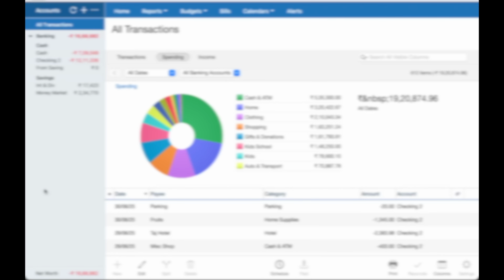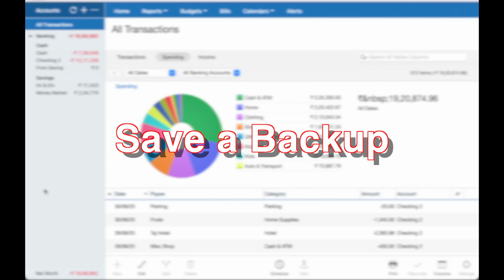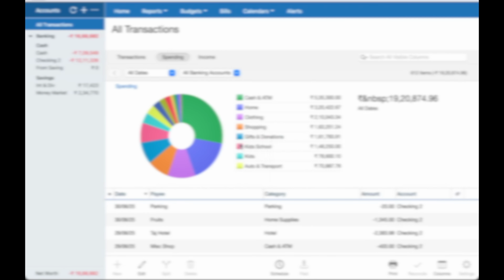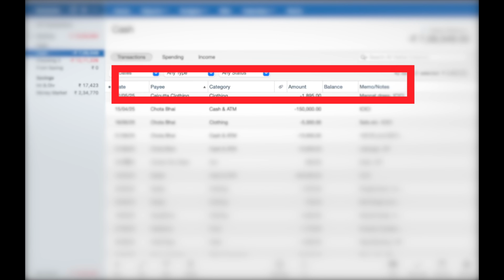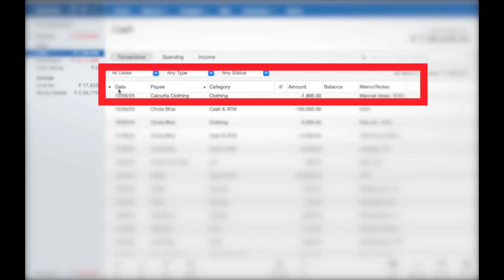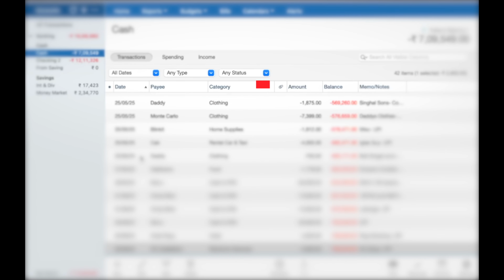Quicken Data Missing? Fix Register Sort Order to See All Transactions! (Windows & Mac)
Are your Quicken transactions missing or not showing up in the register? Don’t worry — your data is likely still there. In this video, we’ll show you how to quickly fix the register sort order issue that hides transactions in both Windows and Mac versions of Quicken.

▶️ Steps Covered:
How to back up your Quicken data
How to access the correct account register
How to reset the sort order (Date column fix)
How to remove filters that might be hiding your transactions

This is one of the most common Quicken issues, especially after updates or accidental clicks.

📌 Always back up your data first!

Magic Keyboard and Mouse
Docking Station for MacBook